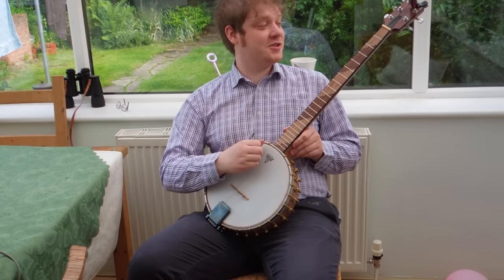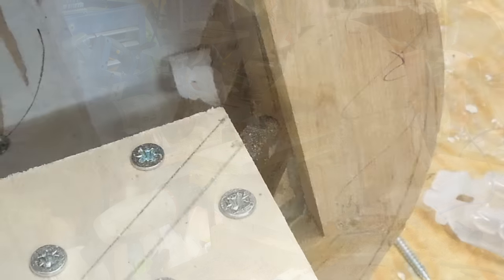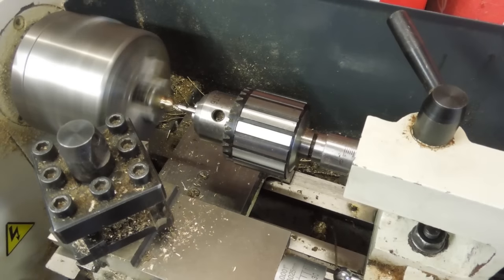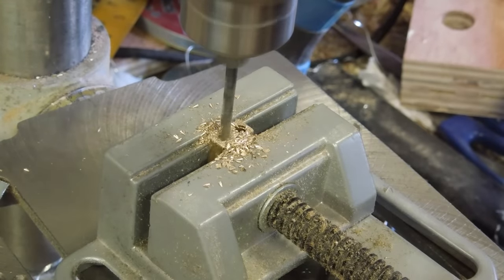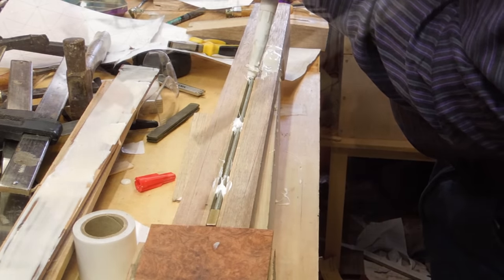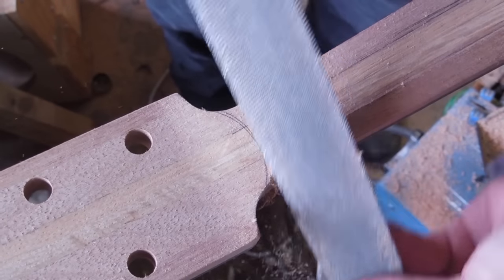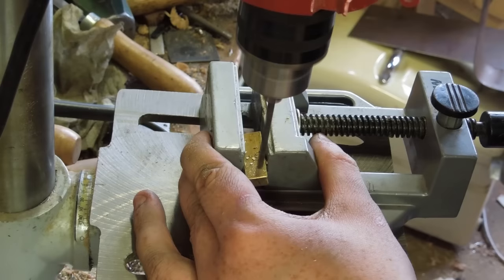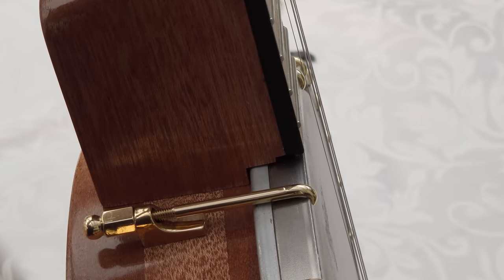Making a Banjo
In this video I build a banjo in the most round-about ways possible.

Don't ask what I was thinking with those title cards. I'm not so sure myself...

This guy's videos were a big help. They're also entertaining to watch, i'd recommend watching them if you haven't already.
(as always, I hope I pronounced the name right in the video!)

If you want to hear that song at the end played properly, this guy (Andy) does an exellent cover.

The music used for the title cards was this track by Malmen, used with his permission. Bit of a strange website, but it reminds me of what the internet was like 10-15 years ago.

I learned to play the banjo (and guitar) following this guy's, Patrick Costello's, videos on frailing. He's a peculiar fellow who keeps changing course in weird ways, so sometimes he decides to do stuff like delete all his videos and then a bit later put them all back up. But despite that he's still very good at teaching this stuff. I'm a bit out of practise myself though.

I've got some shoddy drawings for this banjo, provided as-is. There wasn't much of a good plan since I built most of the stuff to fit as I went along. This sketchup model is just a whole load of... stuff I slapped down to help figure things out. Sketchup is great for things that are cylinders and squares, but it really falls apart when you try to make anything a bit more complicated like a banjo neck.

There was an excellent website with alot of banjo making advise, called Bluestem, but it's been down for a while now and is probably gone for good. Which is a shame, or i'd link it here.

Edit (02/11/16): I did a bit of searching and found the bluestem website hosted on the wayback machine. It's worth a look since it goes into a good amount of detail on some of the trickier things like the banjo neck angles.

Also I hope this video doesn't leave out too much. There was alot of ground to cover with this video and I sort of skimmed over a bunch of stuff to try keep the runtime down.